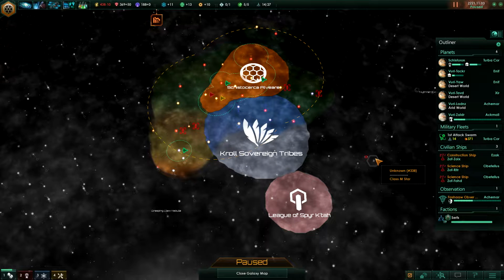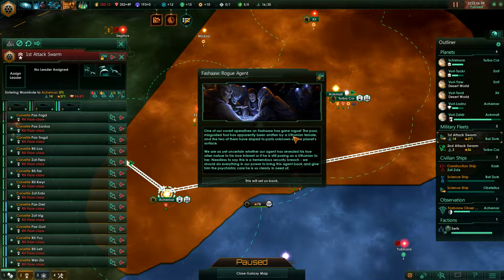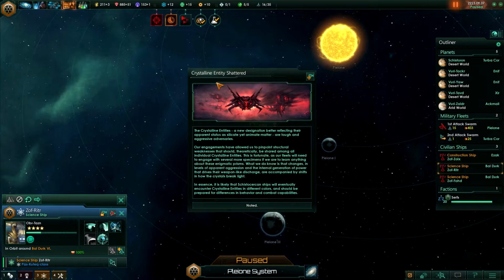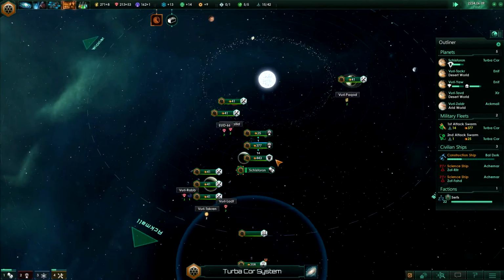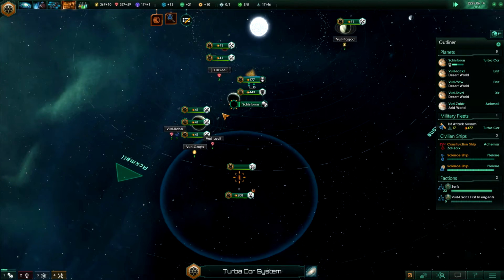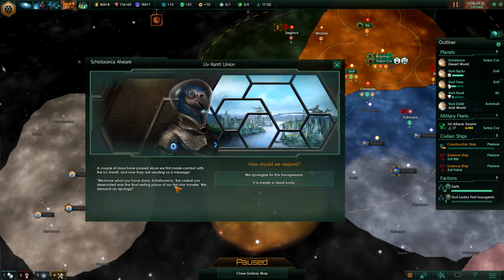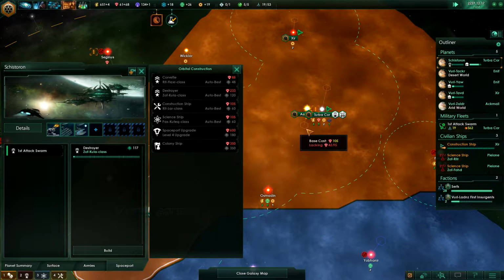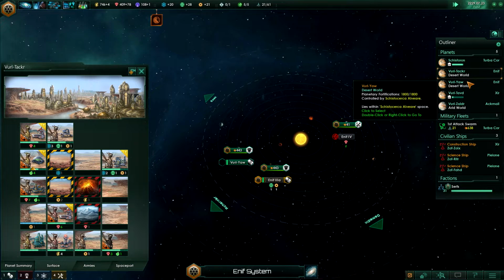Stellaris Gameplay #5 - Schistocerca Alveare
Want to buy Stellaris cheap?
Enjoyed the video? Here's some more!

Welcome to Stellaris! Really excited to have this on the channel. Join me as I play the Schistocerca Alveare, a self-made empire of desert locust who's only wish is to swarm the galaxy and enslave all in their mighty hive. They believe this will bring the galaxy together in an abundance of selfless productivity for the betterment of all.

Galaxy Size: Medium (600 Stars)
Galaxy Shape: Elliptical
AI Empires: 15
Advanced Empires: 4
Difficulty: Normal
FTL Method: Any
Ironman Mode: Off